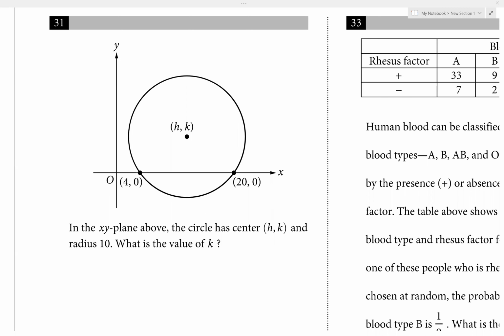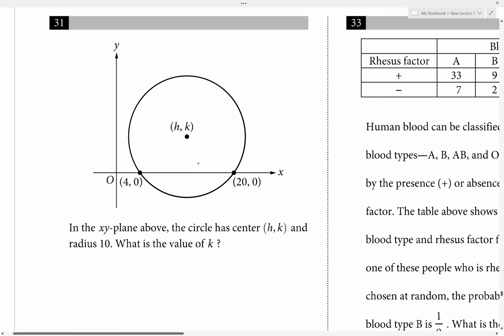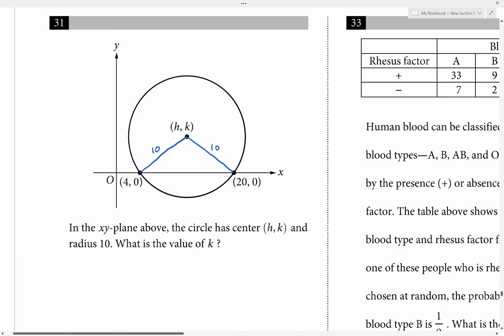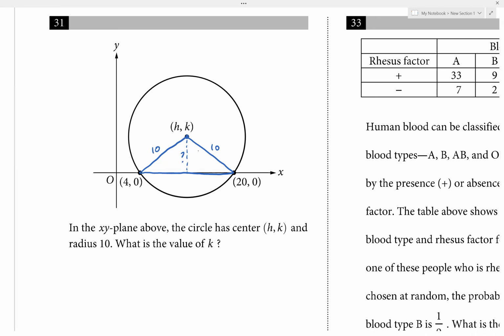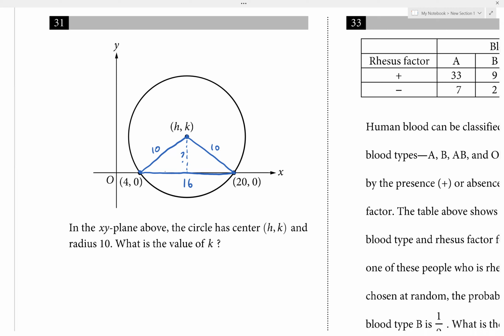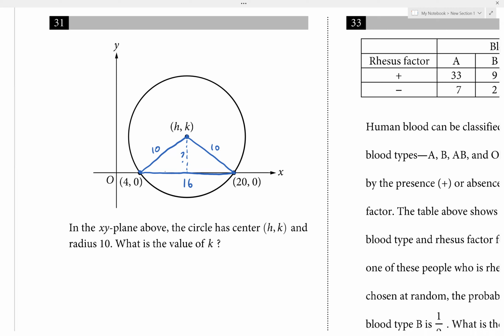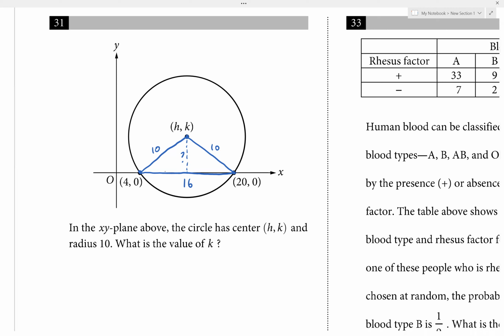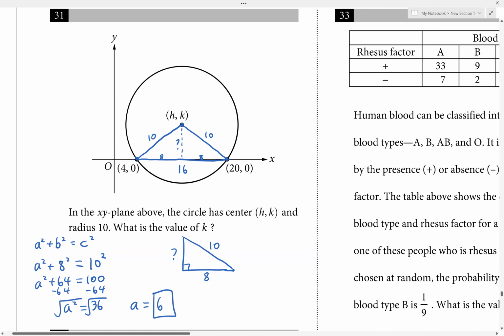SAT Math Test 9 Calculator #31 by Mr. Jimmy